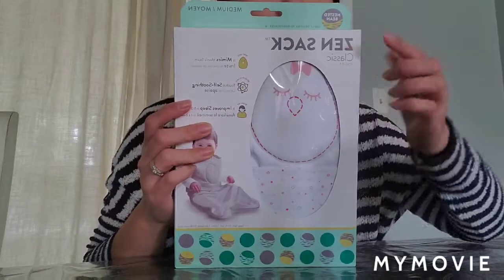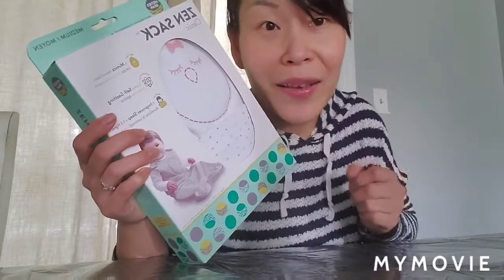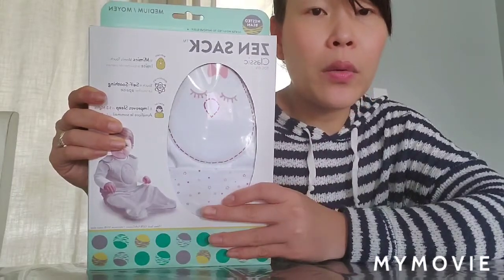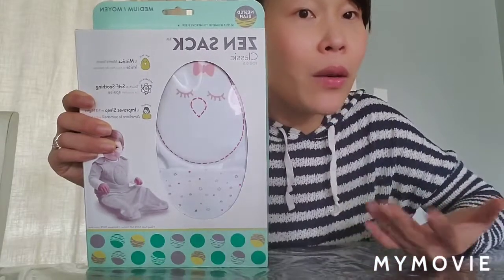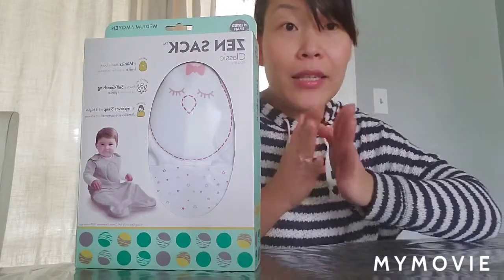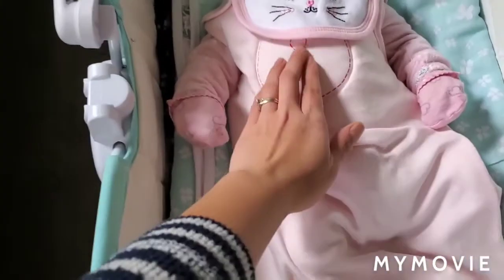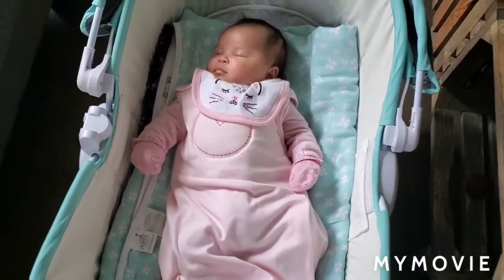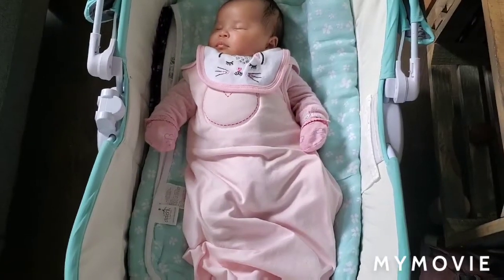Testing out Zen Sack Nested Bean sleeping bag. Is it worth it??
Hey everyone! I'm so excited to share with you my new order of Nested Bean Baby Sleeping Bag that I just got.
The 1st day in the afternoon she wore it and it took her about half an hour until she felt asleep, the product starts to really work when she slept last night. She is 7 weeks now, and normally she slept for about 2 hours and she got up to drink milk, so I had to get up like 4 times during night time to feed her and change diapers. But last night I only had to get up 3 times, well.. its not much from 4 times, but I got to sleep straight from 12am to 4am..Yay! small improvements count!!! 🥰.
On the 2nd night, she went night-night about 7 50pm until about 11 50pm. that means it has been 3 hours she is sleeping without disturbed! Nada! Wowwww! What an improvement!

This product is the bombbb! I am loving it so far! It works almost instantly the minute I out the sleeping bag on her. It took a few hours until she really feels nice, cozy, and secure! I do recommend this to every Mom in this planet who wants to sleep better at night time for your baby and yourself as well! It worths every penny! And I mean it!  Because I want to share with you so bad, I even have the link available to share with you below:

I hope this product will help you as much as it helped me!  Thank you Nested Bean! 🥰🥰